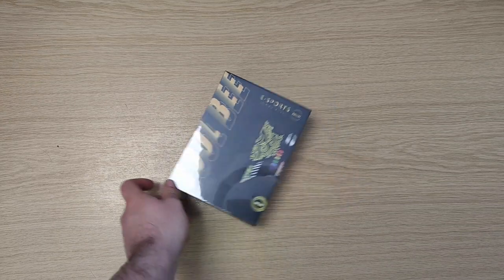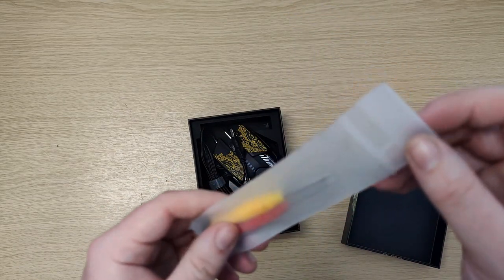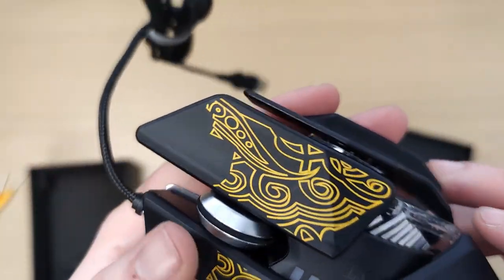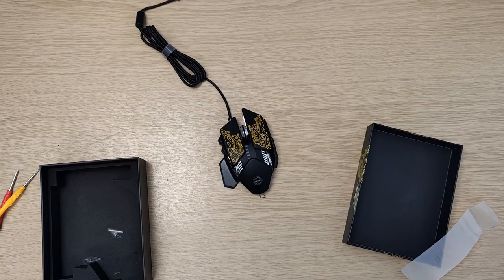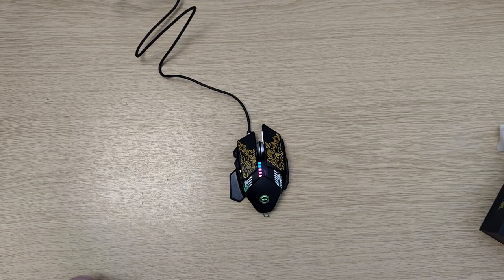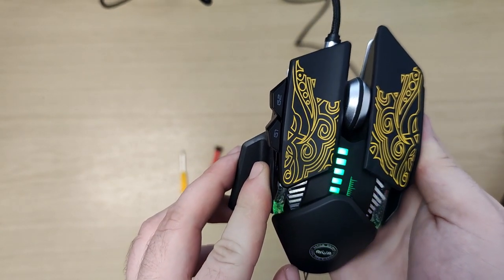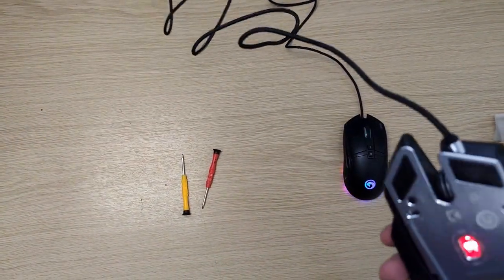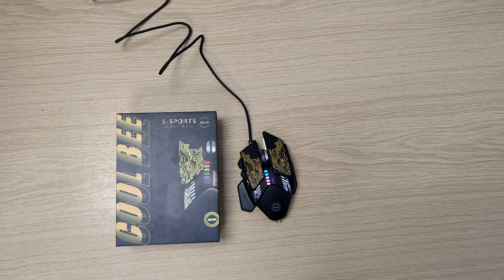The best mouse I've ever used - Cool Bee E-Sports Gaming Mouse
Today we are looking at the Cool Bee Gaming mouse this is an OEM mouse which is built to last. This mouse offers the highest quality for any mouse that I've ever used.

DISCLAMER: THIS PRODUCT WAS PROVIDED FREE OF CHARGE FOR AN UNBIASED REVIEW AND IS A SAMPLE UNIT AND MAY NOT REFLECT THE FINAL PRODUCT